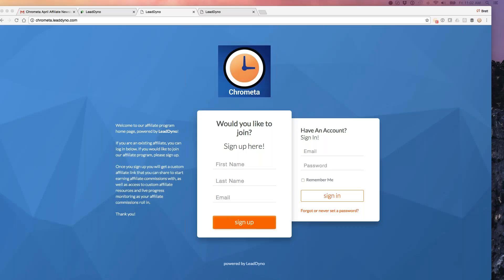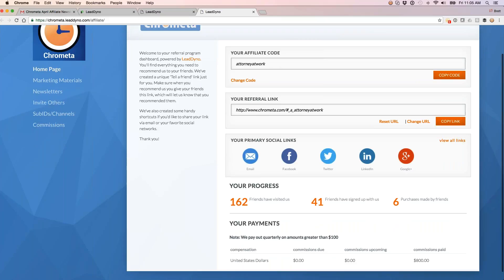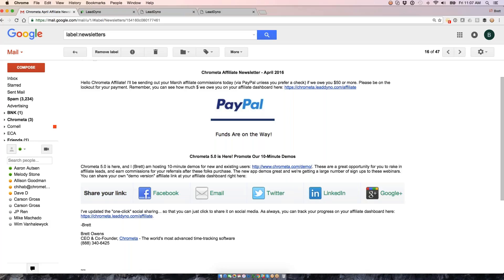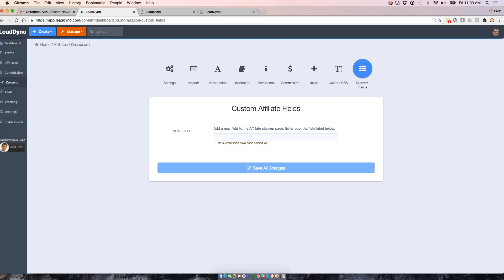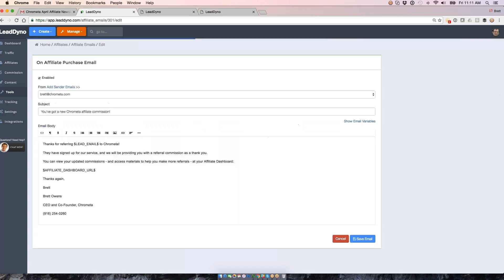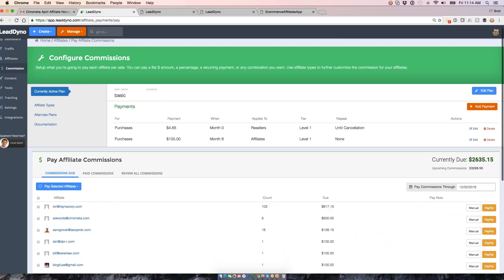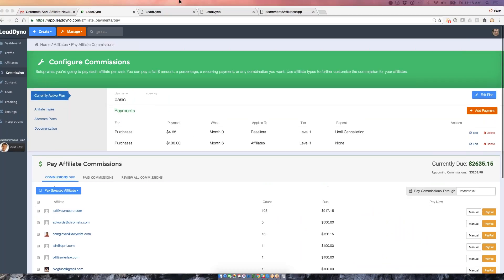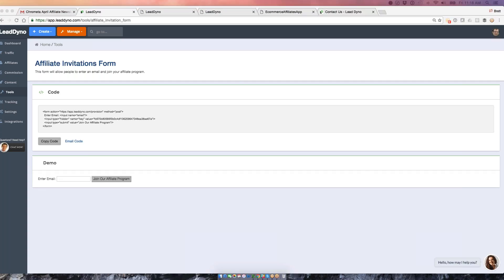Stripe Affiliate Marketing App - LeadDyno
Launch an affiliate program for your website in minutes AND tap into the leading e-commerce affiliate network for an instant commission-only sales team.